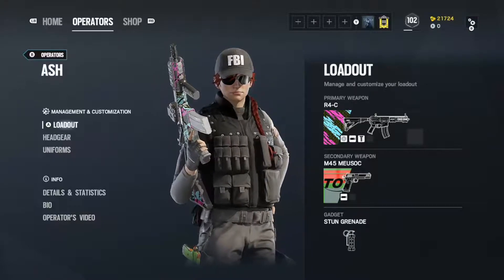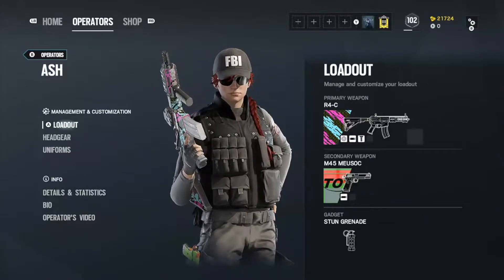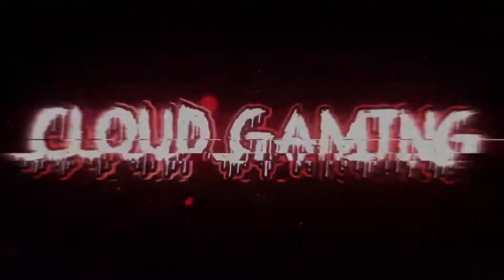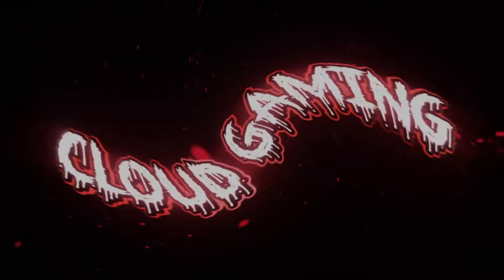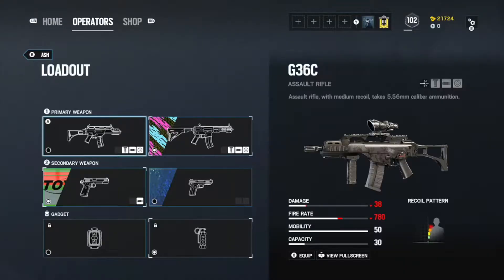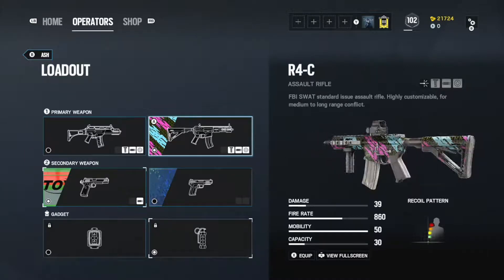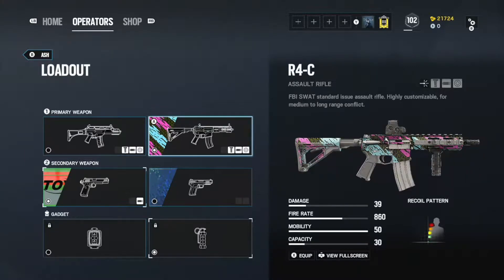Best Class Setup for Ash | Rainbow Six Siege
In this video, Cloud Silence will be showing you the best class setup for Ash with a few highlights at the end!